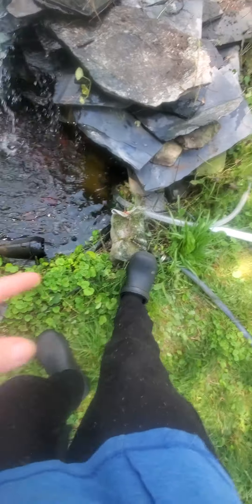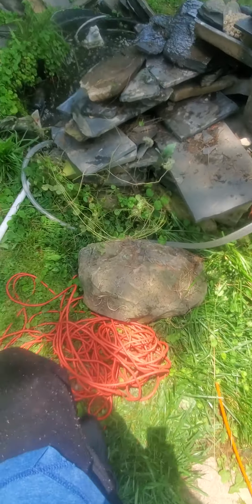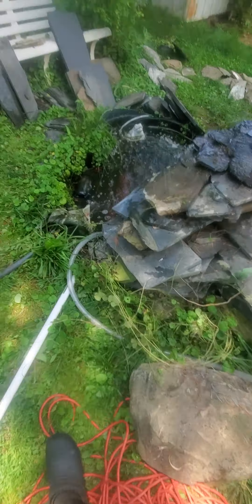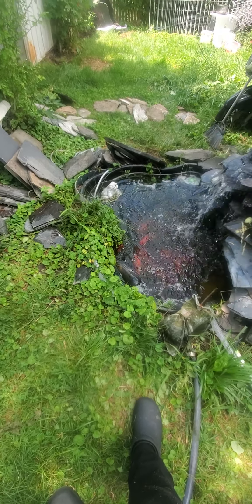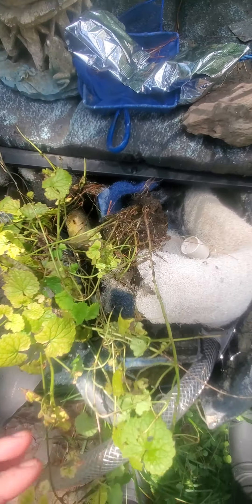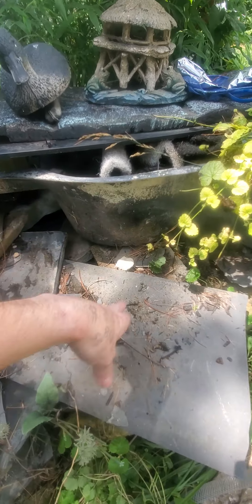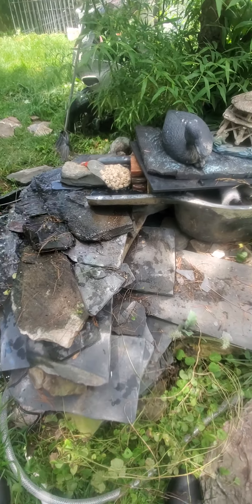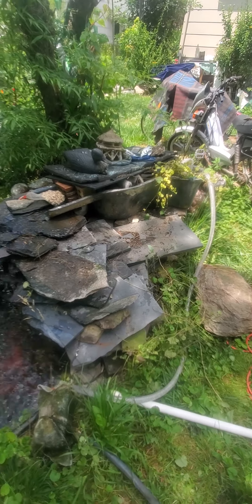pond pumps died ugh